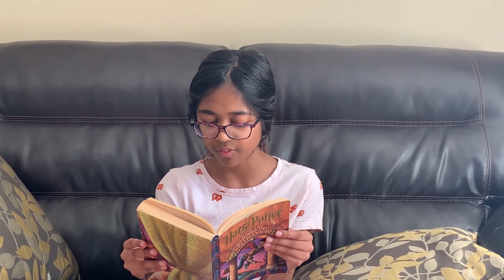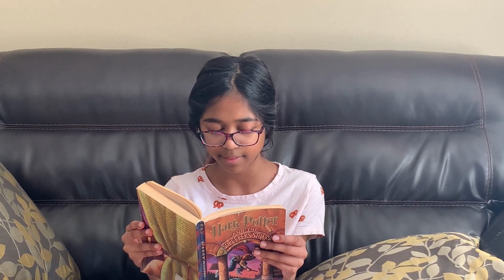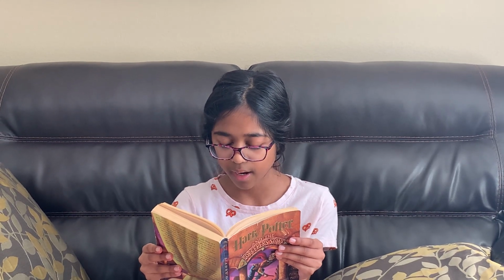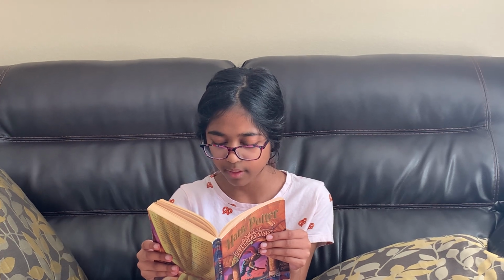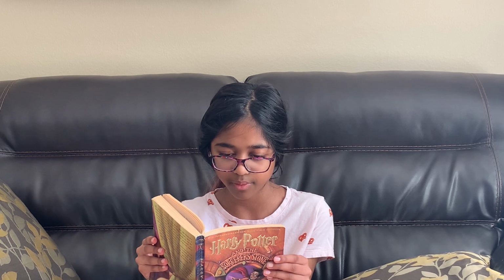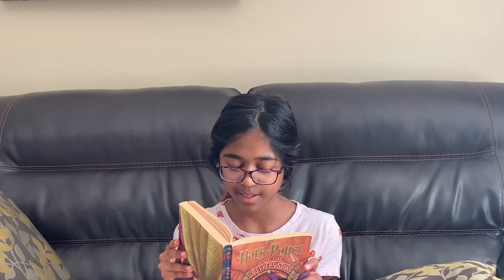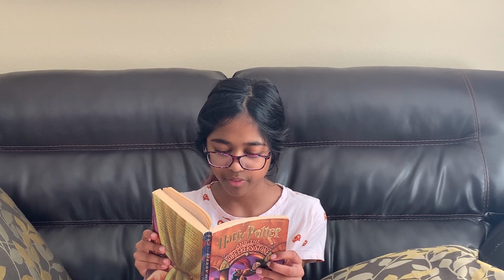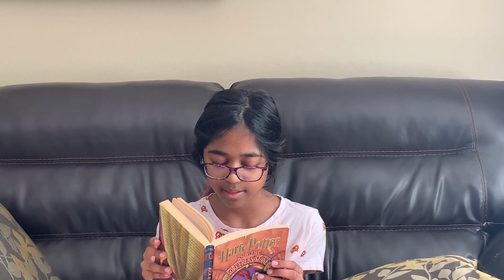Reading with Mirelle.....5.2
Harry Potter and the Sorcerers Stone. chapter 5